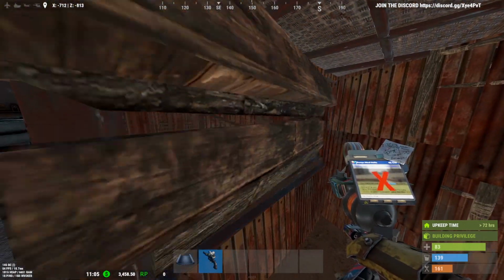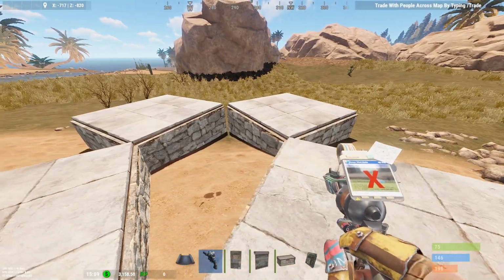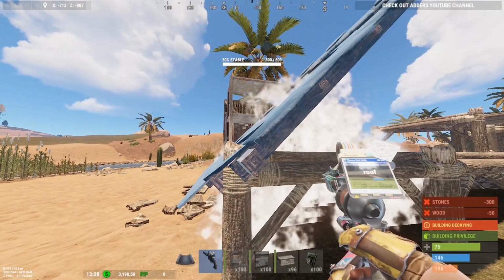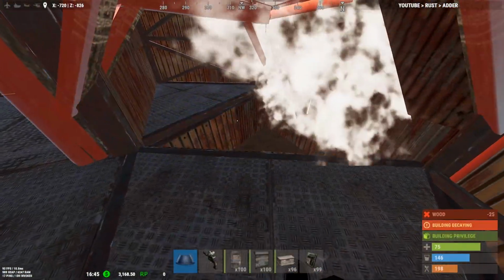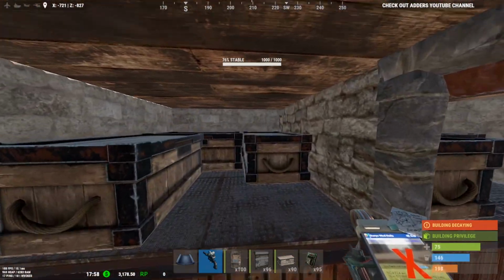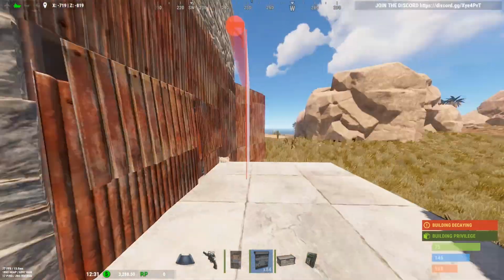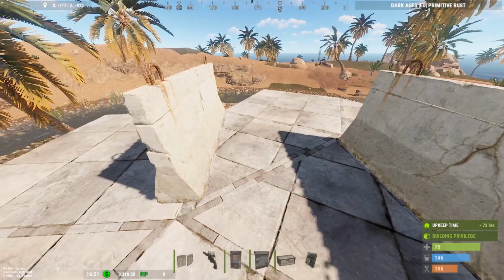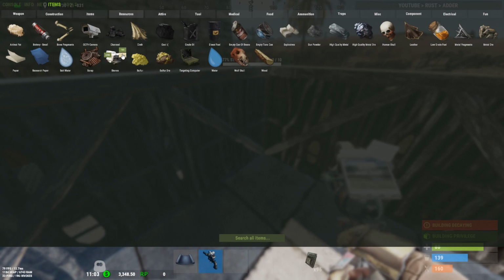THE DOUBLE ENDER Coreless Multi TC Rust Base Design - ( DUO/TRIO/QUAD )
THE DOUBLE ENDER Multi TC Rust Base Design - 2 x Double Bunkers, Strong, Cheap for DUO/TRIO/QUAD. This base has a very clever way to fit 2 TC's very close together and makes raiders have to raid both TC's in the base which will cost them a fortune.